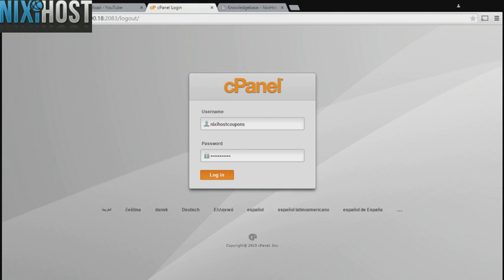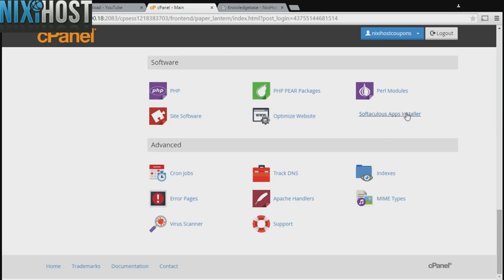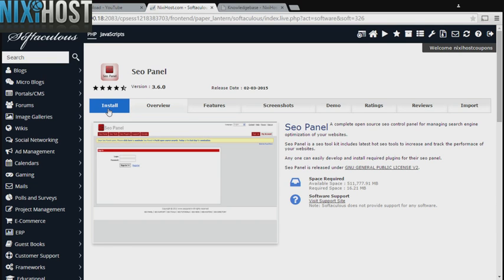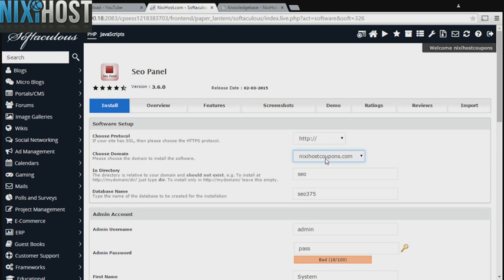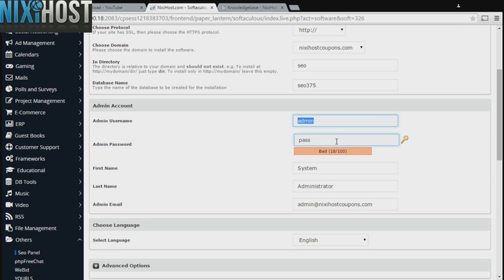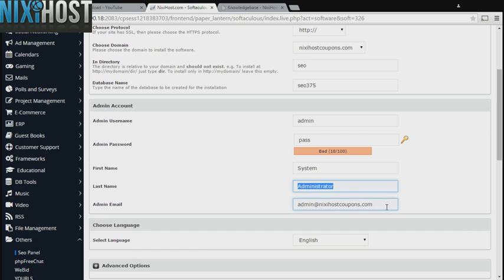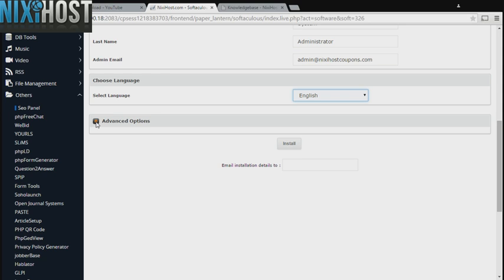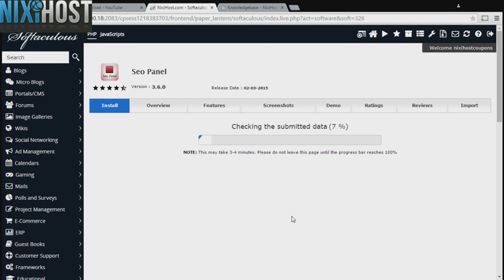Installing Seo Panel with Softaculous in cPanel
With this quick tutorial, learn how to install Seo Panel, an open source SEO control panel, using the Softaculous tool in cPanel.